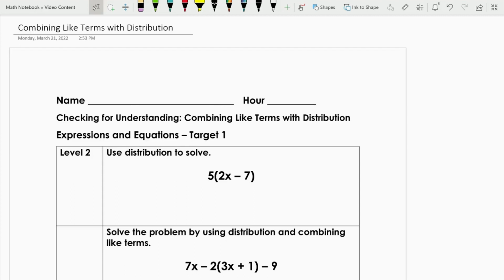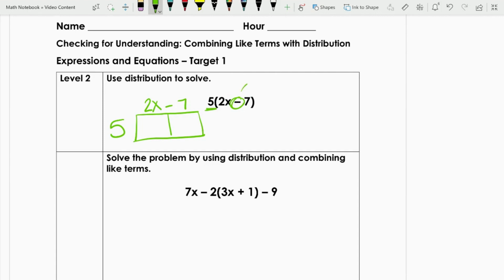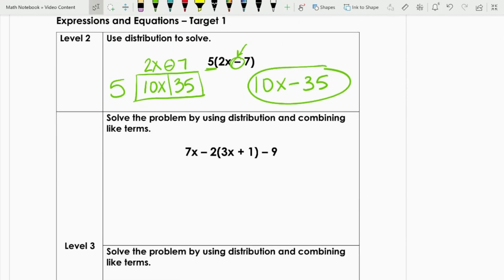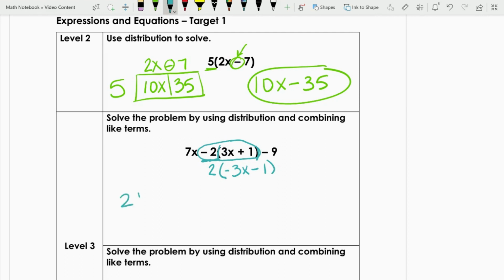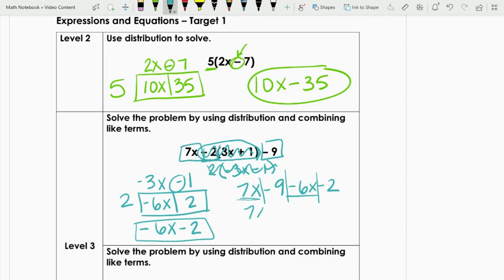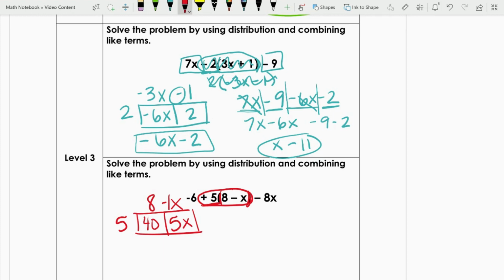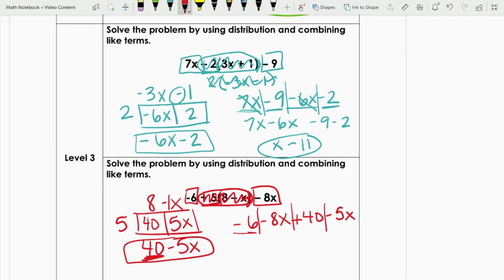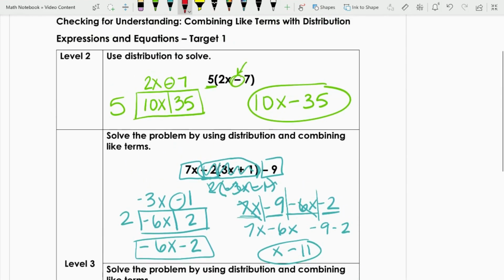Test Review Video: Combining Like Terms with Distribution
Hello! This video is for test review purposes of the given topic.

Standard Reviewed: Expressions and Equations Target 1 (7.EE.1)
This is a Kansas Common Core State Standard in the USD259 school district.